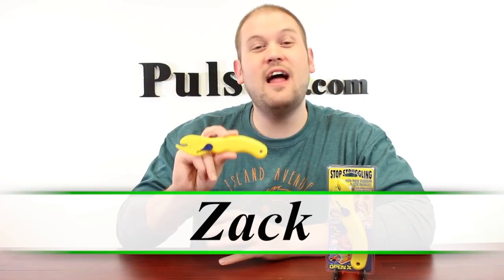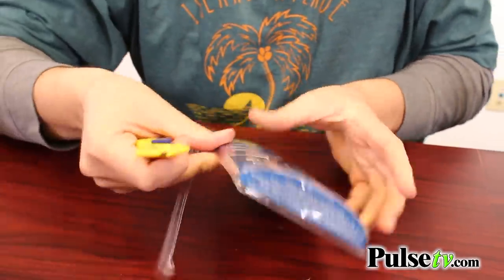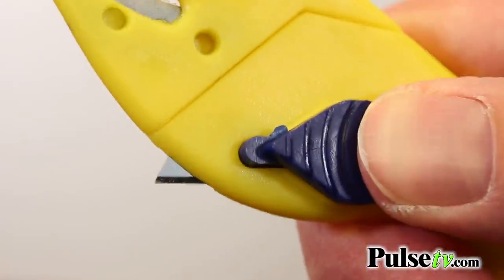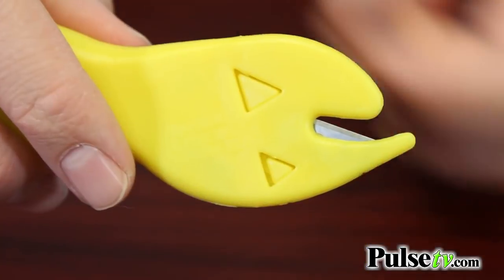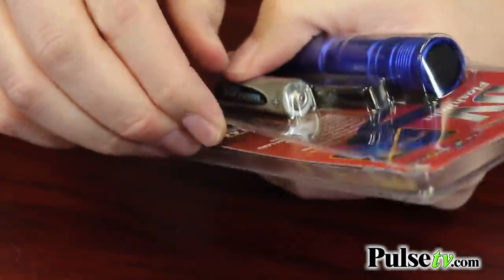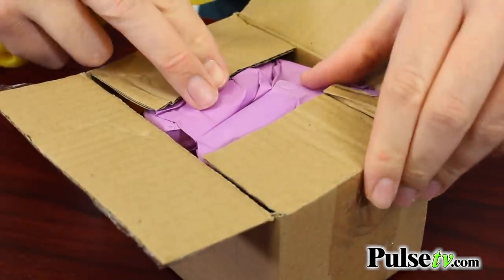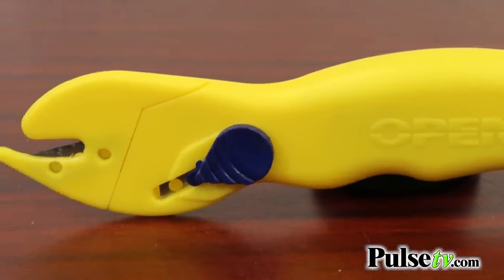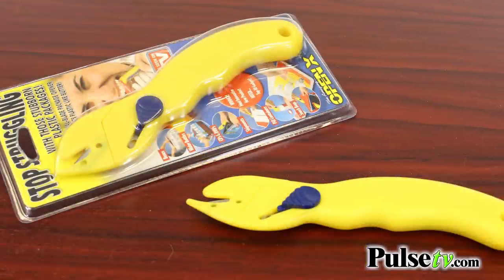No More Wrap Rage! The Original OpenX Dual Blade Package Opener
Do you ever see that Curb Your Enthusiasm Episode with Larry David? In S07E02, Larry has a real hard time opening up some plastic packaging! The OpenX is the best universal dual blade package opener designed to open those difficult plastic packages along with most every type of package. He could have used one of these!

Don't dull your scissors or endanger your hand by using a steak knife! Get the OpenX review and open packages with ease - No more wrap rage!